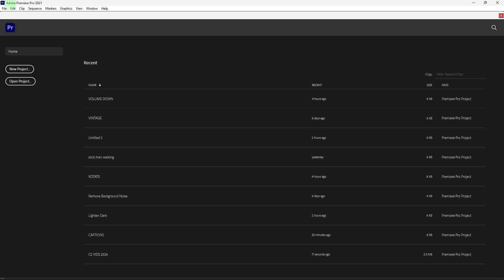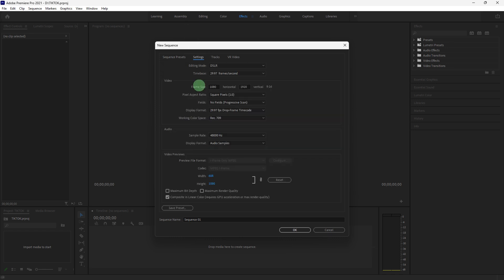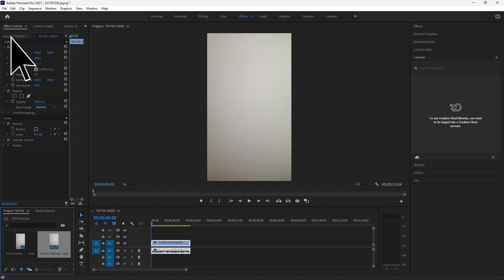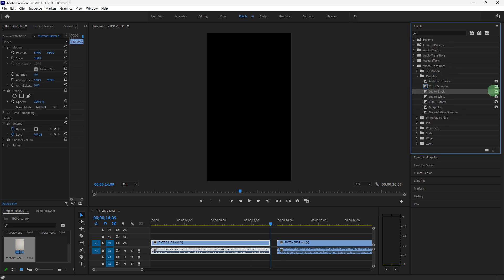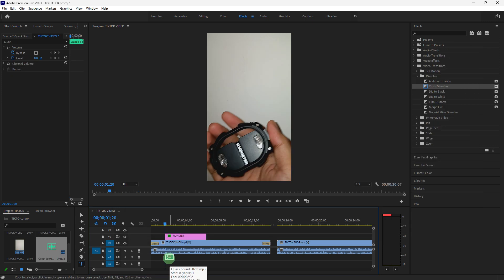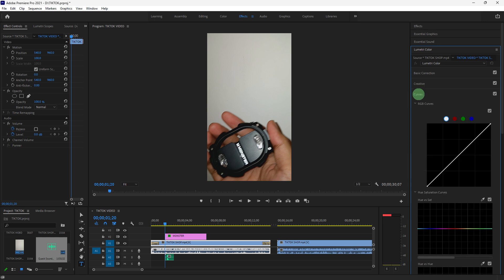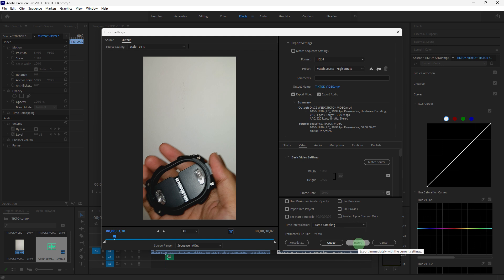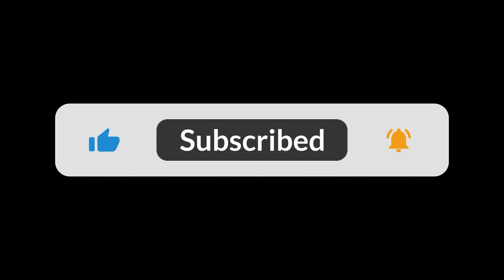How To Make TikTok Videos On Adobe Premiere Pro (Beginner Guide)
This tutorial will teach you how to make TikTok videos on Adobe Premiere Pro. Follow along with this step-by-step method to create your own edited videos to upload to TikTok and attract views.